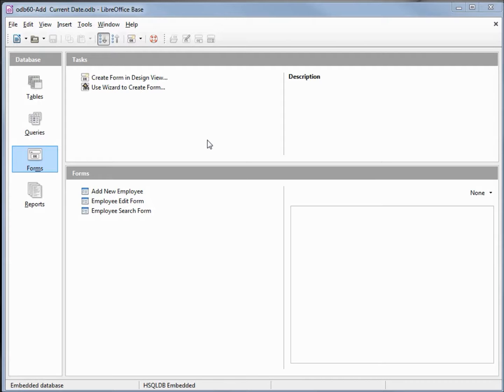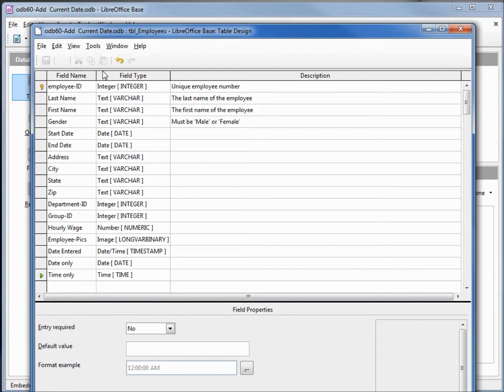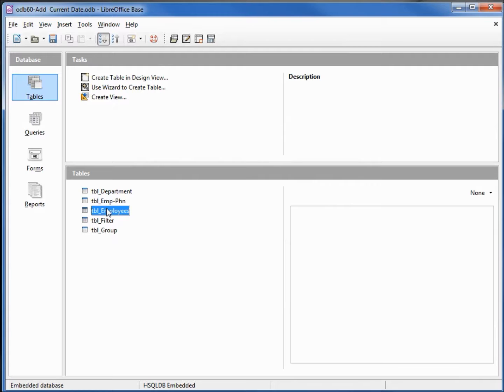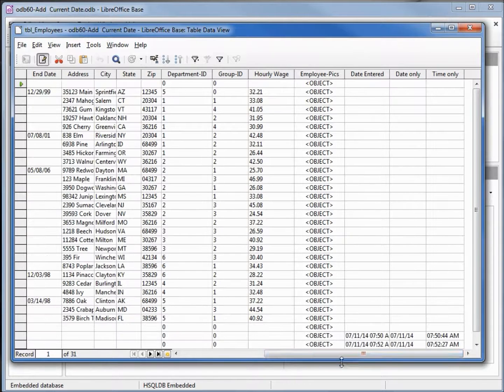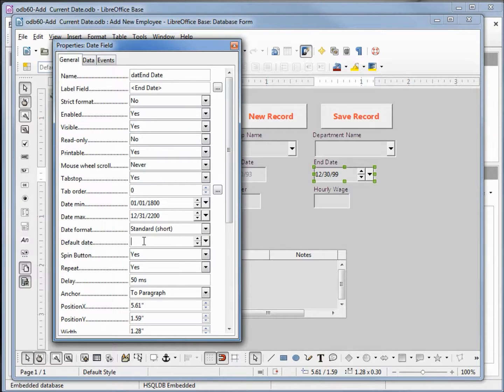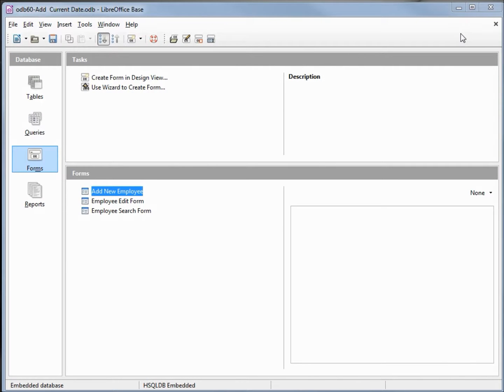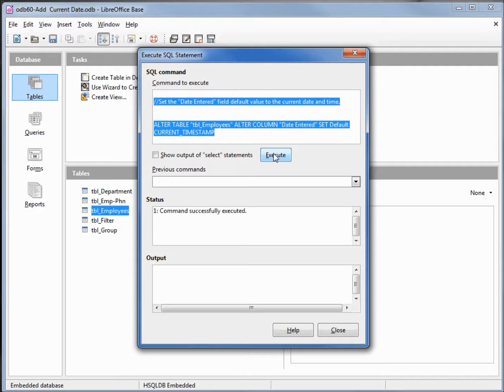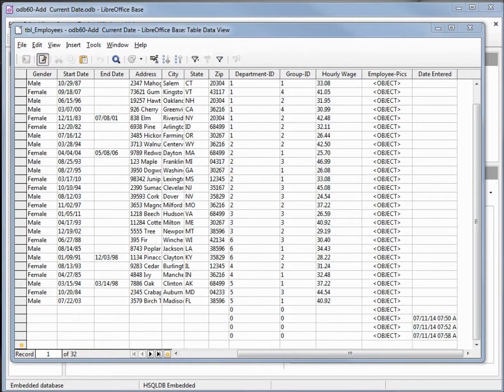LibreOffice Base (60) Add Current Date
We add a 'Date Entered' field - To record the current date and time, every time a new employee record is added.